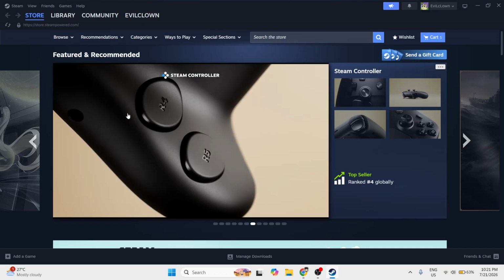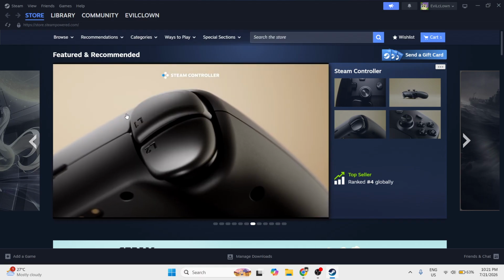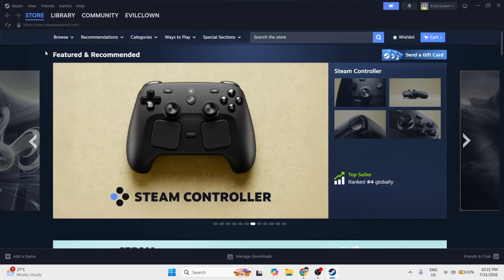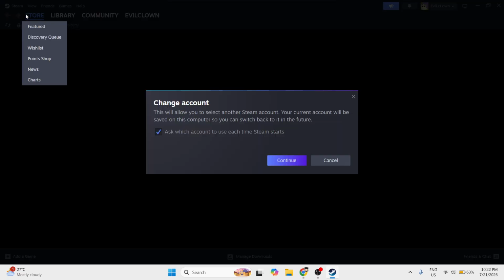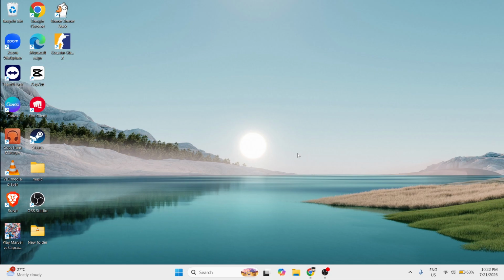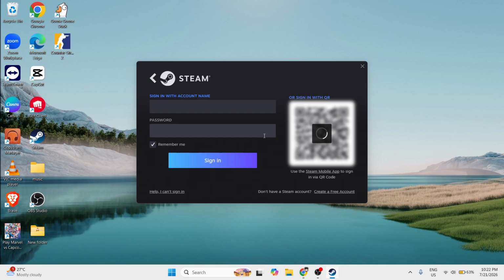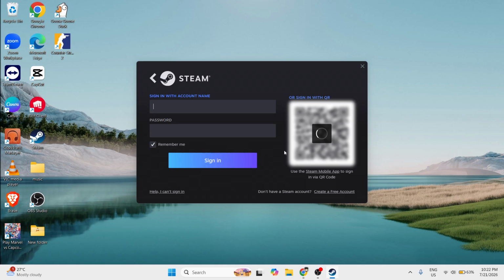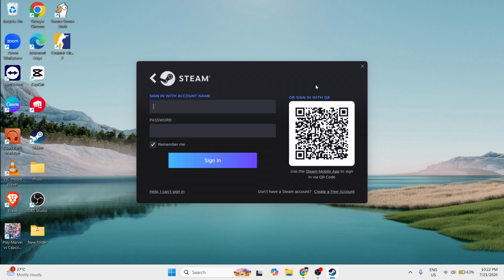How to find Steam QR code on PC (Step By Step 2026)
How to find Steam QR code on PC